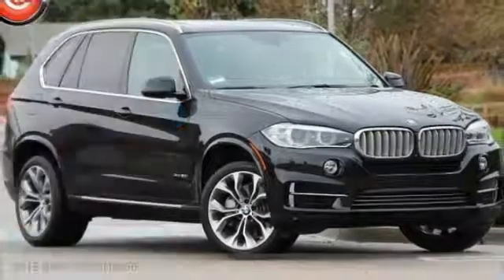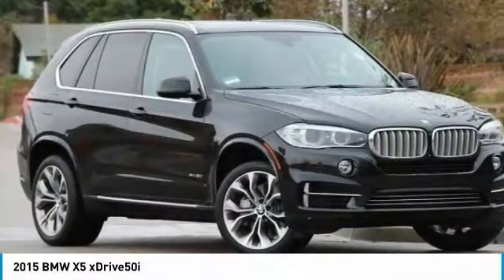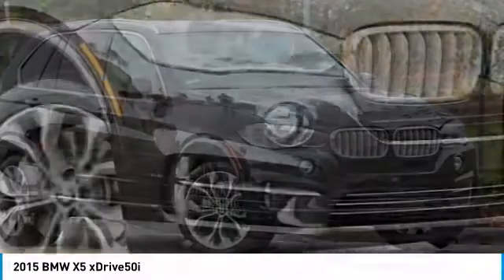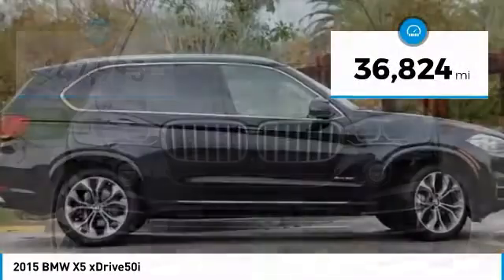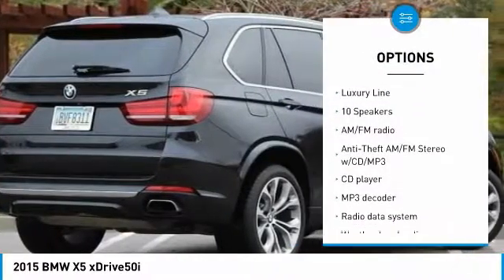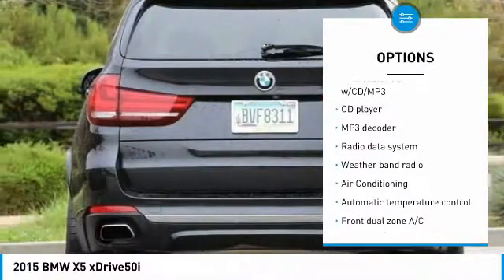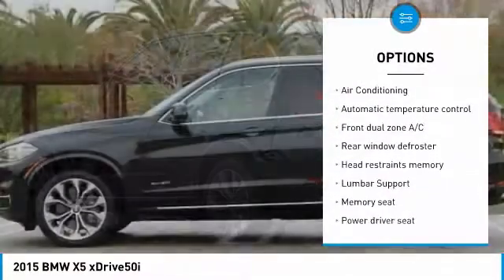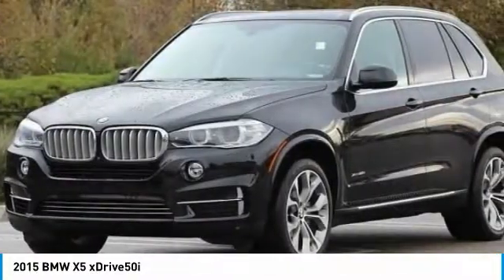2015 BMW X5 San Luis Obispo CA B18212A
2015 BMW X5 xDrive50i

Coast BMW
12100 Los Osos Valley Rd

CARFAX One-Owner. Clean CARFAX. Black Sapphire Metallic 2015 BMW X5 xDrive50i PREVIOUSLY ENJOYED! AWD 8-Speed Automatic 4.4L V8 DOHC 32V Twin Turbocharged Terra w/Dakota Leather Upholstery, Heated Front Seats, Lumbar Support, Luxury Line, Luxury Line-Specific Design Elements, Multi-Contour Seats, Navigation System, Power Front Seats w/Driver Seat Memory, Rear Manual Side Window Shades, Satin Aluminum Roof Rails, Surround View, Wheels: 20  Y-Spoke Lt Alloy (Style 451).   We Develop Outstanding Relationships Where Everybody Wins --- In developing our founding commitment ( The CardinaleWay ), we selected key words that are as meaningful to you as they are to our mission. One of those is relationship. With every introduction, we are looking, not for a single transaction, but to develop a relationship with our customers...not just a good relationship, but an outstanding relationship that will outlast your car. Another key element is that everybody wins. In a time when most people believe winners create losers, we endeavor to satisfy everybody involved. It means knowing our product well and our customer even better. It means listening and caring and understanding that people buy their second-most expensive item from people they trust. Recent Arrival!  Awards:     2015 KBB.com 10 Best Luxury SUVs   Reviews:      Potent and efficient engines; luxurious and comfortable interior; huge list of features; steadfast high-speed stability. Source: Edmunds     From its sleek lines to its sporty athletic stance the BMW X5 demands attention. The X5 s aggressive air intakes direct more air to the engine for increased power, centrally positioned fog lights and Xenon Adaptive Headlights with LED Daytime Running Lights distinguish the vehicle s front facia. A matte aluminum finish along with front and rear underside protective cladding, allow the X5 to navigate unpaved roads as easily as tarmac. The long wheelbase and short overhangs at the front and rear, muscular hood and square-shape flared wheel arches, contoured flanks and L-shape rear taillights featuring LED technology all add to the design. With the addition of sumptuous interior materials, the X5 truly becomes a sanctuary of unrivaled comfort and taste. Lower the split-folding rear seats to create up to 66cu. ft. of cargo space or, when equipped with third-row seats for two, the driver can share the journey with up to six passengers. Other features include available panoramic glass moonroof and rear seat DVD player with 8 inch screen. With a single twin-scroll turbocharger the xDrive35i will perform 300hp and 300 lb-ft of torque. Generating 413lb. ft. of torque with 255hp, an inline-six Advanced Diesel engine is available on the xDrive35d. A 4.8L V8 engine yields 445hp and 479 lb-ft of torque on the xDrive50i. The M Power V8 Turbo comes from the M performance division giving the X5 M an impressive 555hp. With BMW Assist, you have an emergency switchboard, navigation system, and information service, all in one on an integrated touchscreen. A premium Harman Kardon system puts the power of 11 speakers at your disposal. Using BMW Apps you can extend the communication and entertainment of your X5 with tailor-made applications. Source: The Manufacturer Summary     Powerful and fuel-efficient engines; engaging handling; upscale interior; hatchback-style utility. Source: Edmunds  Vehicle price and availability are subject to change without notice.